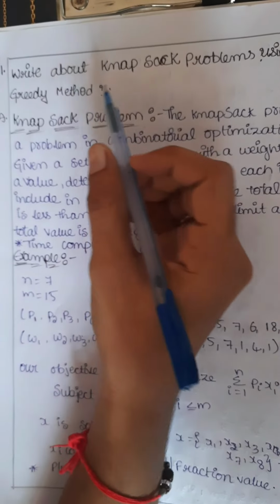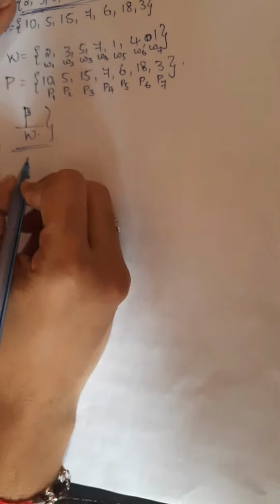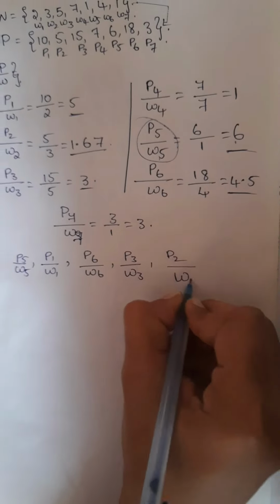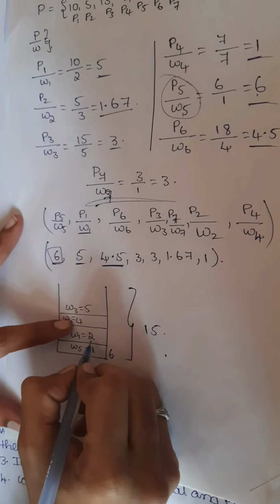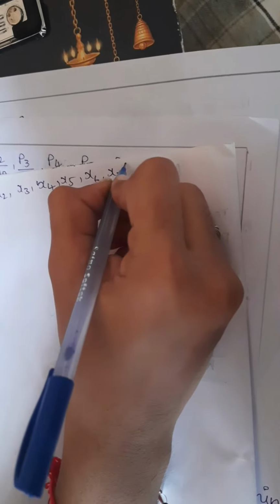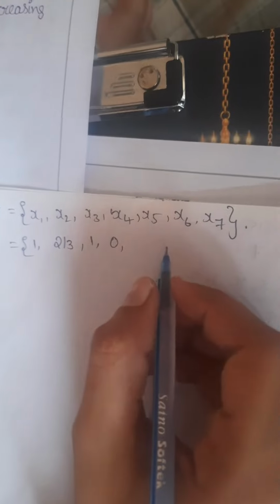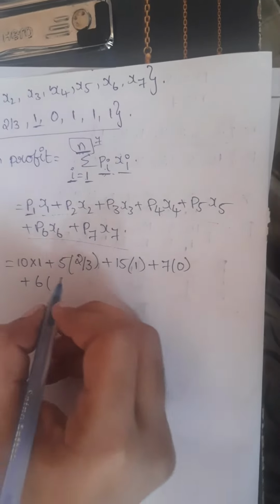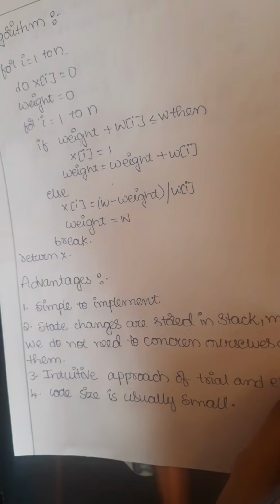Knap Sack Problem Using Greedy Strategy